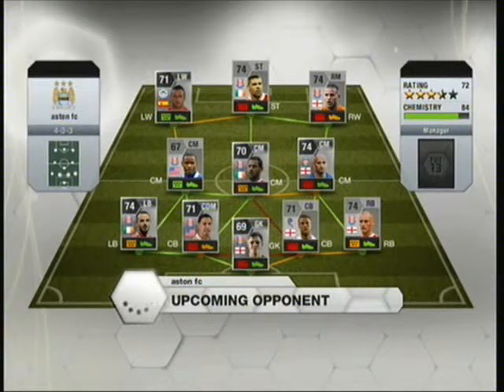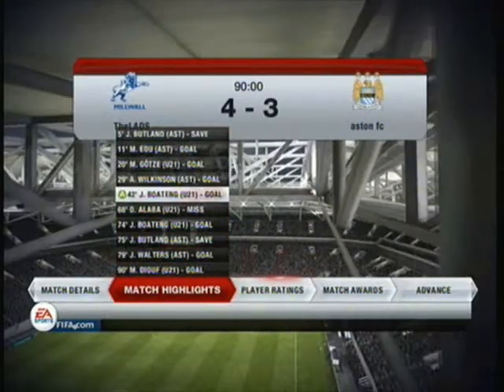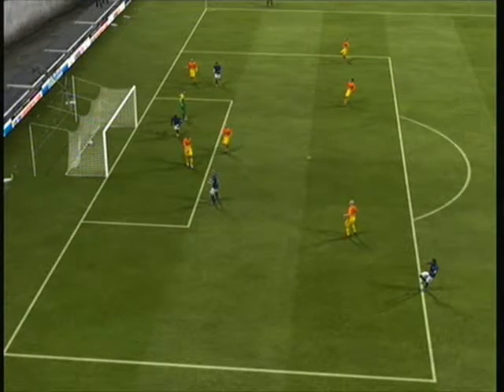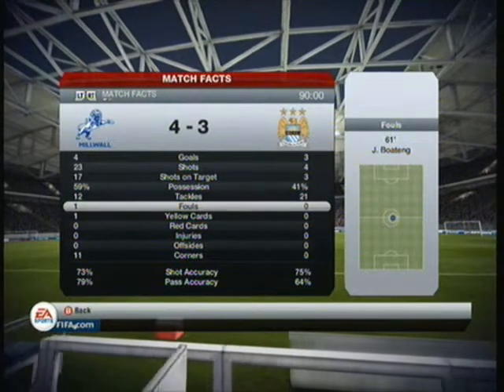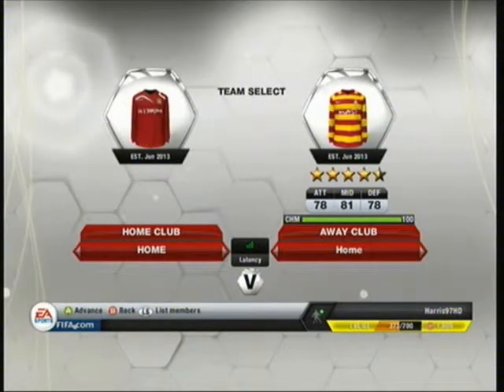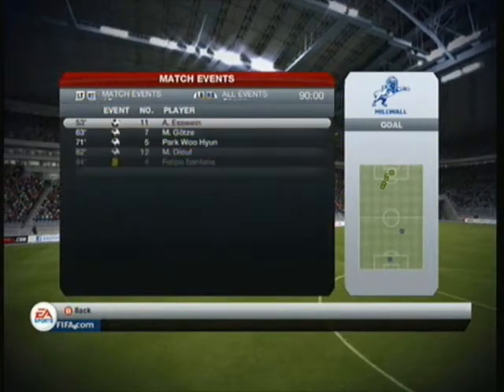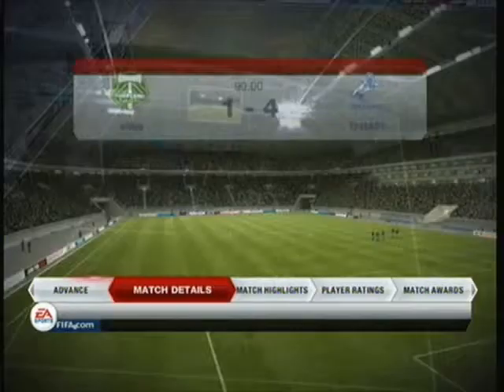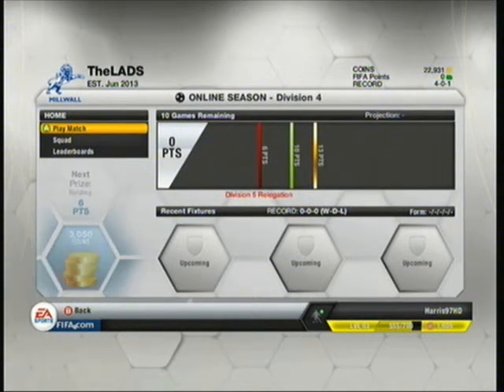Fifa 13 Fifa For Fun Episode 3 The Tittle?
A new series in which we enjoy playing fifa with two different teams on Fifa Ultimate Team.Also will include the game highlights of formation fitter.